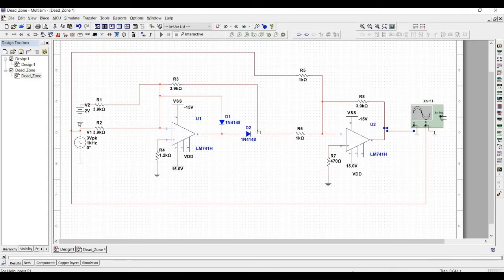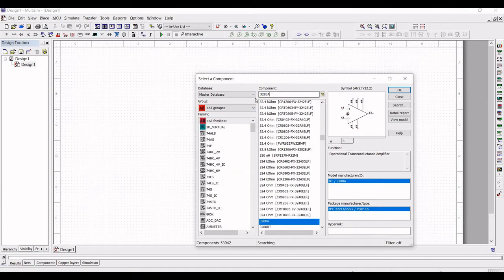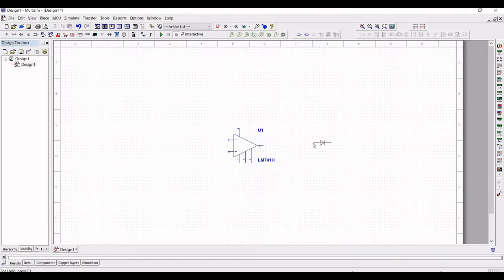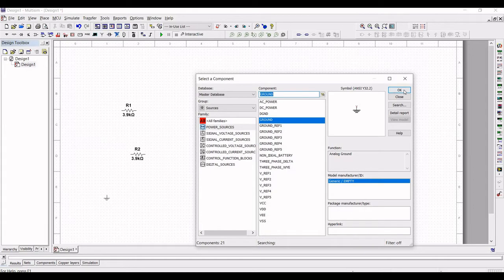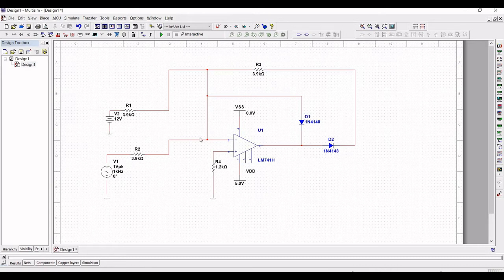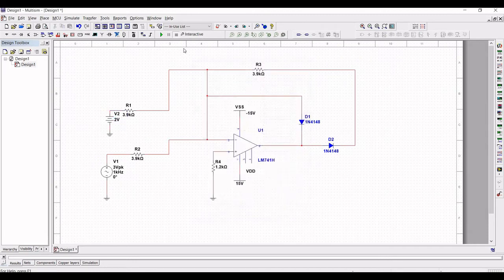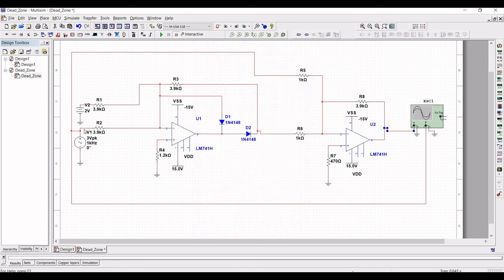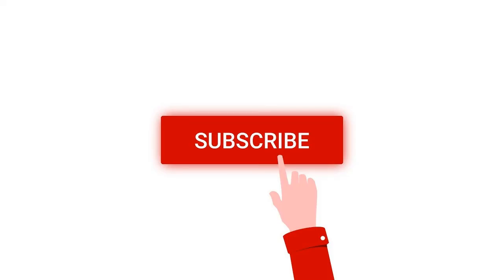Multisim tutorial 12: Simulation of Precision clipper circuit in multisim using LM741 Opamp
The precision clipper circuit consisting of a dead zone circuit and a summing circuit.